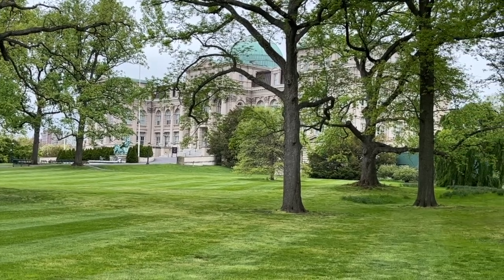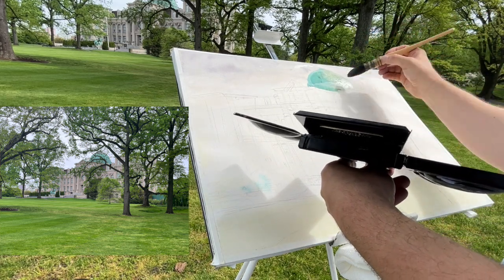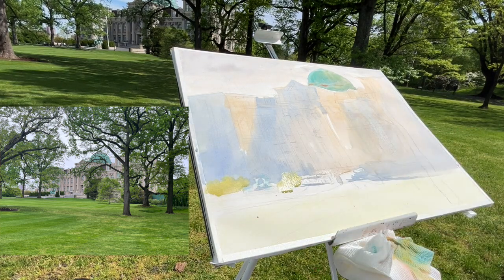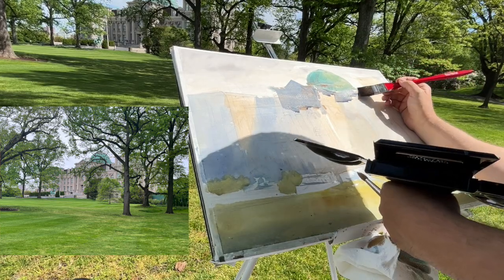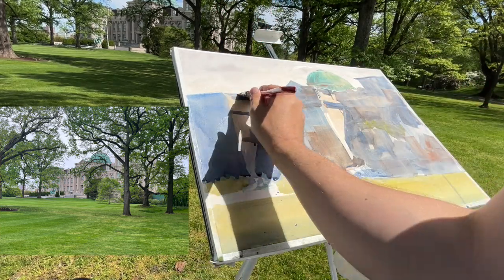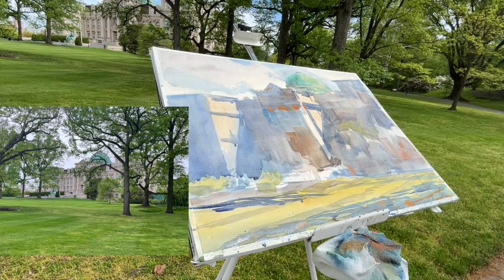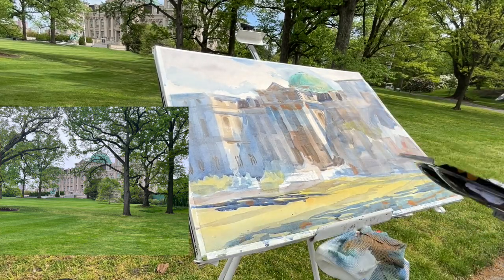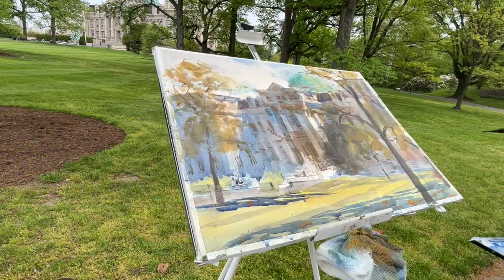Chasing the changing light - Plein air tips for weather and light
Hello Art-family!
For this demo I wanted to take a look at painting outdoors and dealing with the constant light change. Hope you get a lot out of it.
Happy sketching!
Jared Cullum